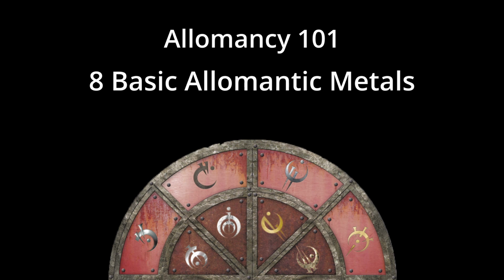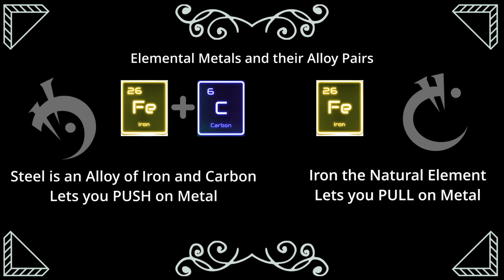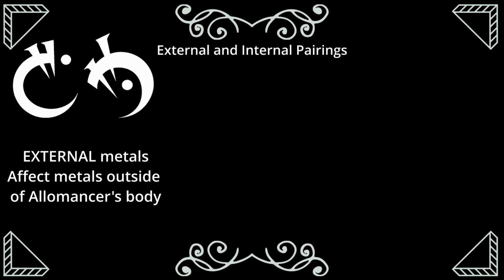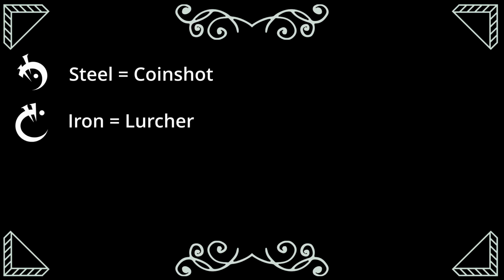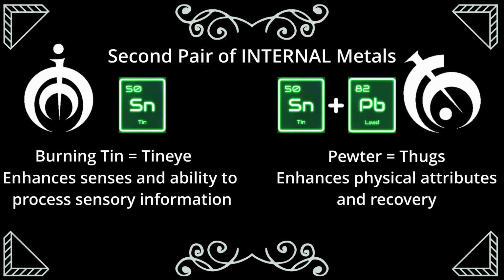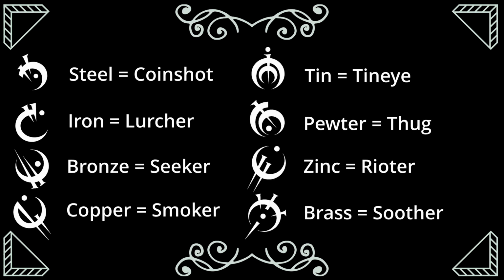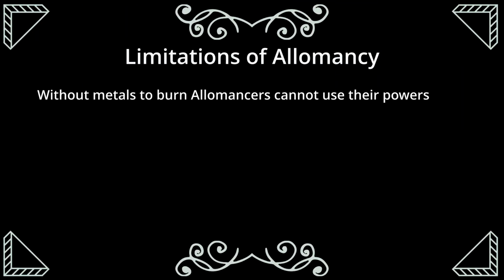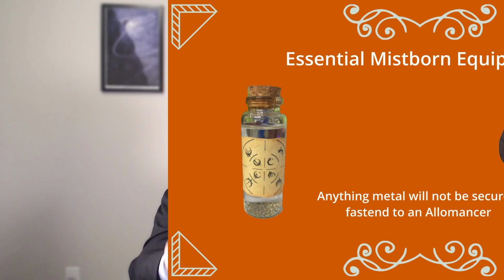How does Allomancy Work?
A short and sweet guide to get you familiar with the mechanics of the primary magic system in Brandon Sanderson's Mistborn: The Final Empire

Community Links

I'm extremely new to video recording/editing. If you have any feedback, I'd be happy to hear it.